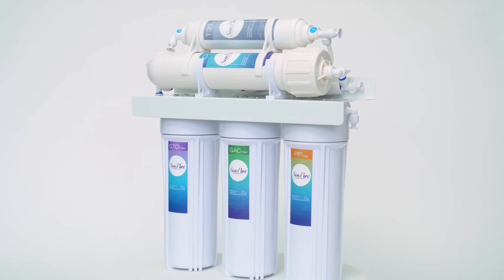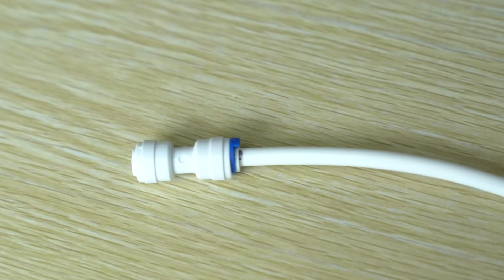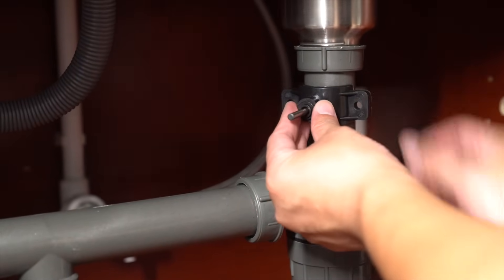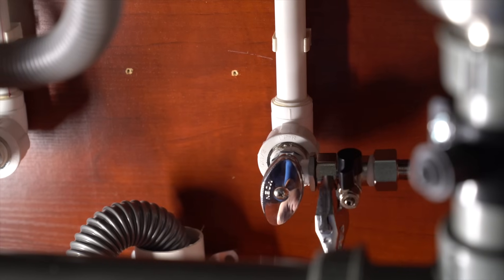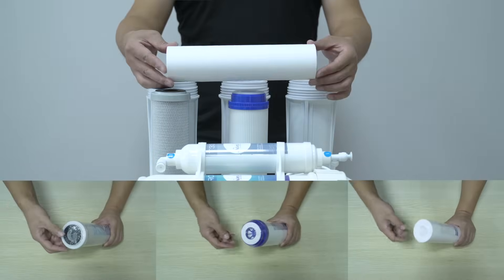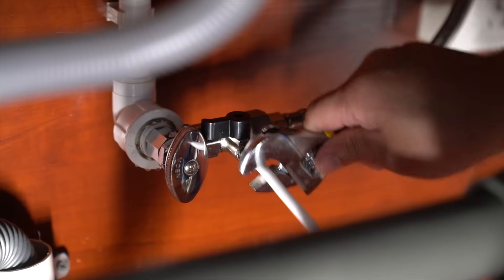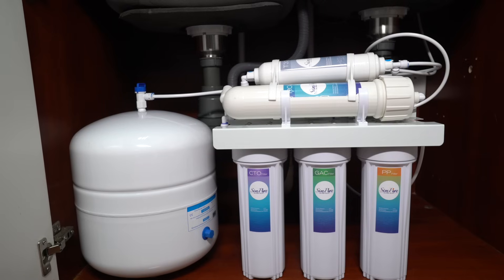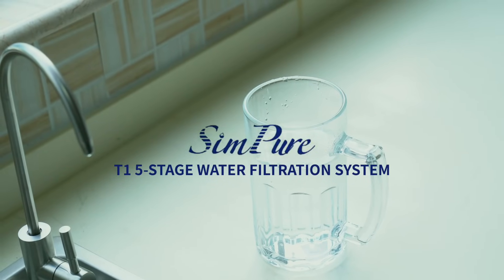SimPure T1 5-Stage Under Sink Reverse Osmosis Water Filtration System Installation Tutorial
Welcome to the installation video of SimPure Reverse Osmosis Water Filtration System T1-5 Stage!

Here is the overview of the installation process，follow the steps and you will be surprised by an excellent water purifier system!